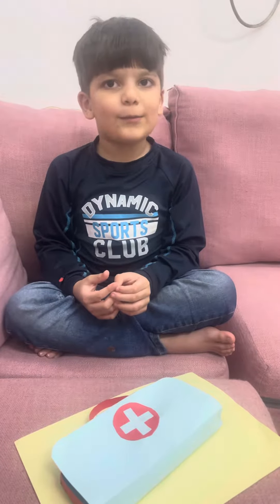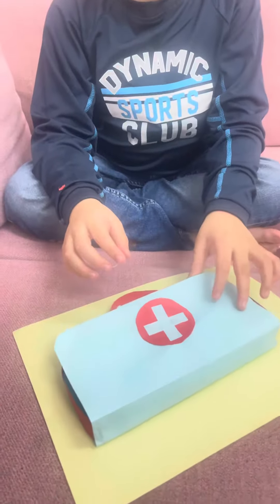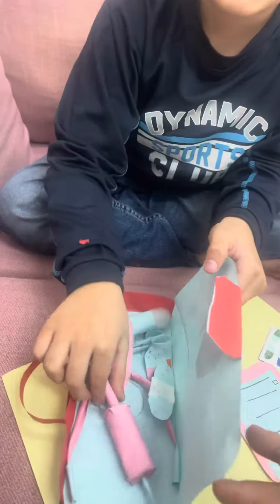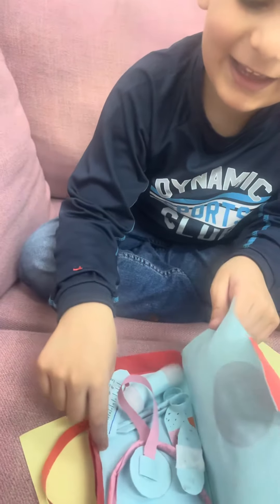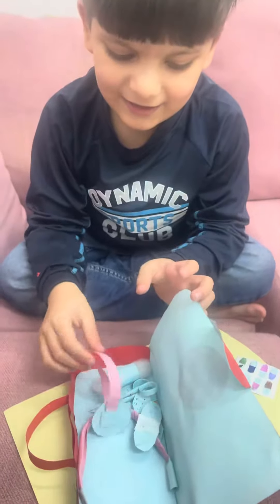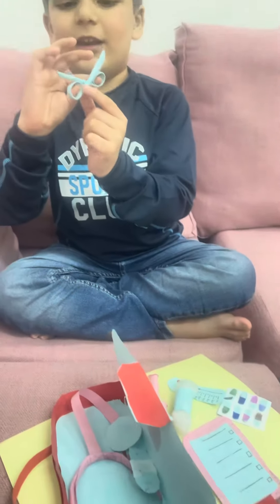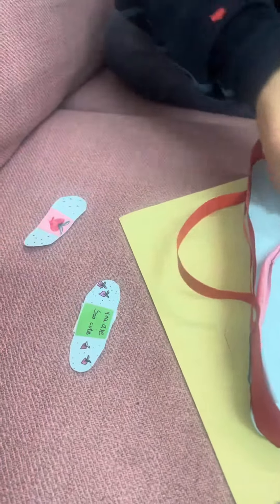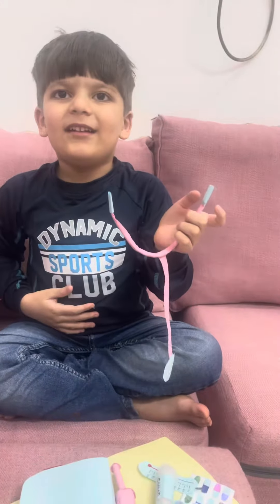Zaid is unboxing the first aid kit | Zaid make it with paper mashallah 😍